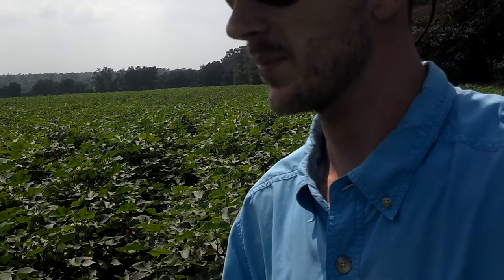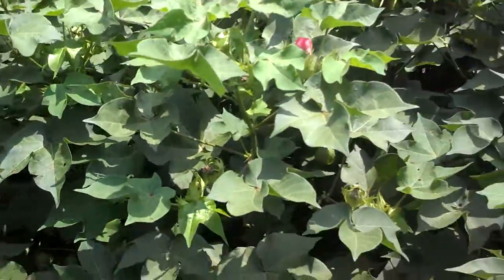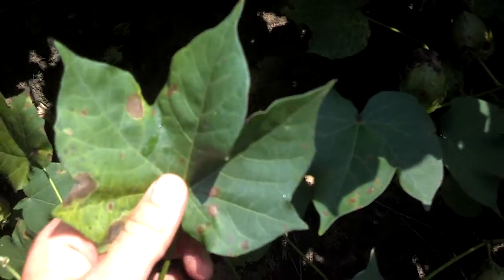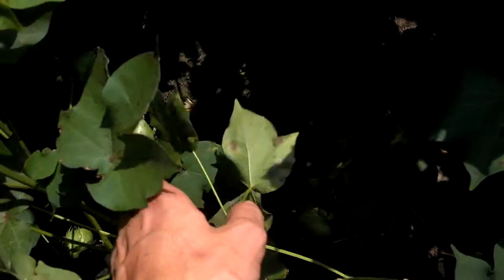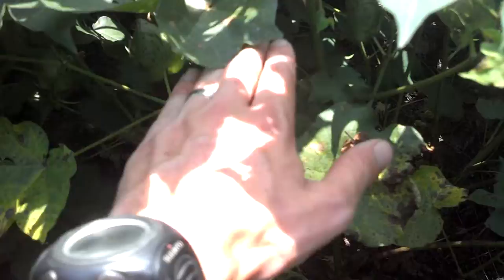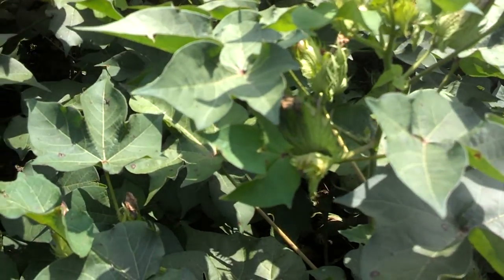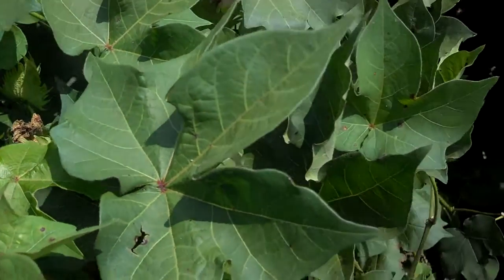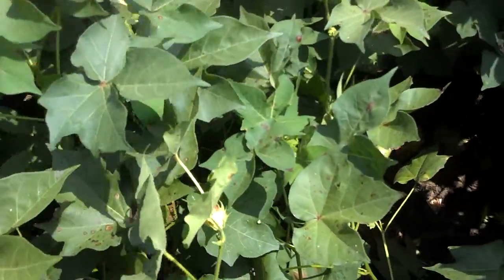Cotton Disease: Corynespora or Target Leaf Spot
R.J. Byrne talks about corynespora or target leafspot disease on cotton, how it effects cotton, and management options.